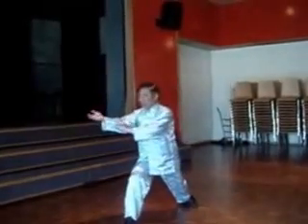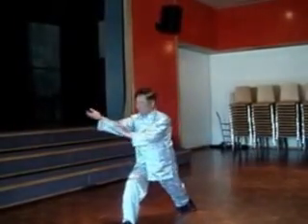Grasping Sparrow's Tail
"Old Eagle Catches Snake" in Zurich, Switzerland, in August 2010.